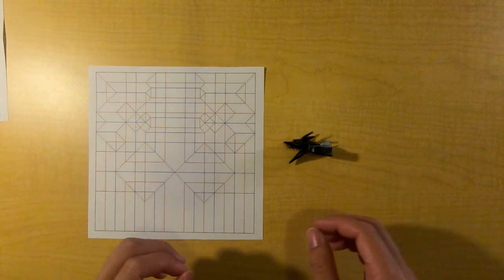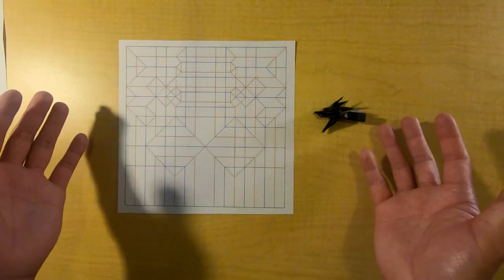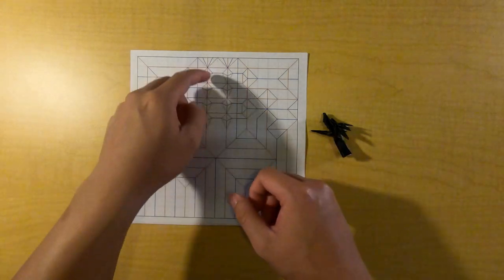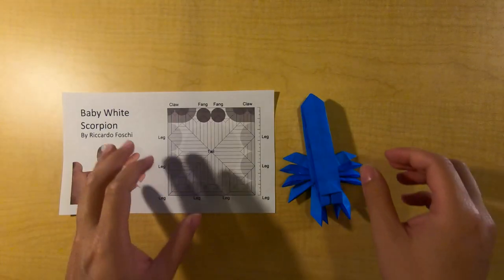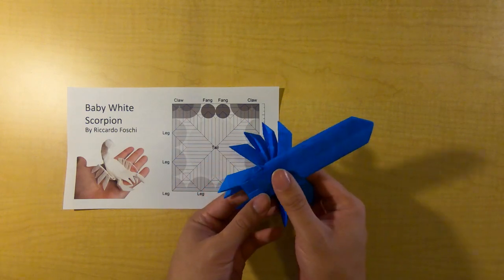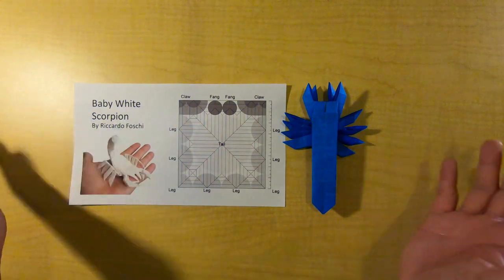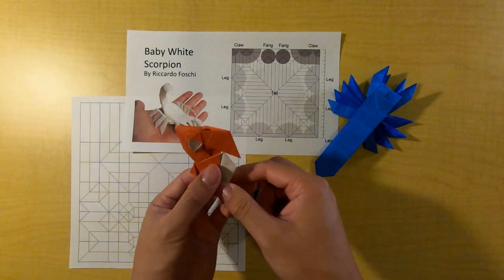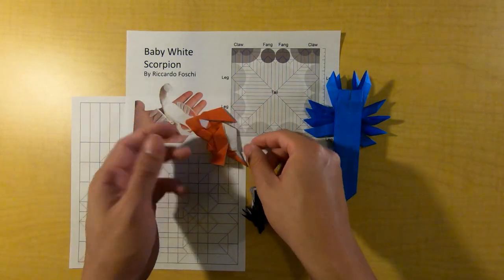Origami Crease Pattern Class 3 (Exercises)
This is part of my Origami Crease Pattern Class video series. This is the explanation on a few exercises available that will encompass the class as well as provide some refreshers on previous classes. We are leading up till the first shaping tutorial so the scorpion model will be of use later as well.

Support this series by liking and leaving a comment!

Thank you to my friends for giving me permission to use their designs in my video! Always ask permission! :)

Lox Chatterbox